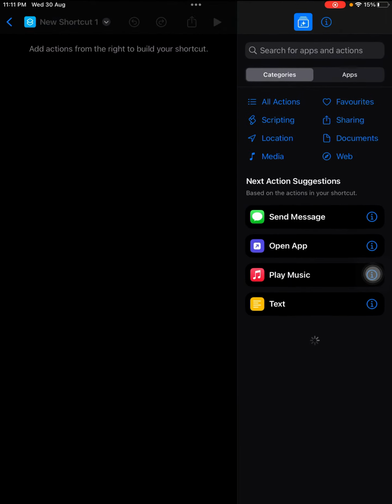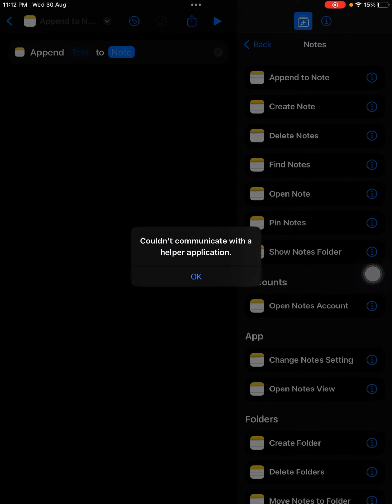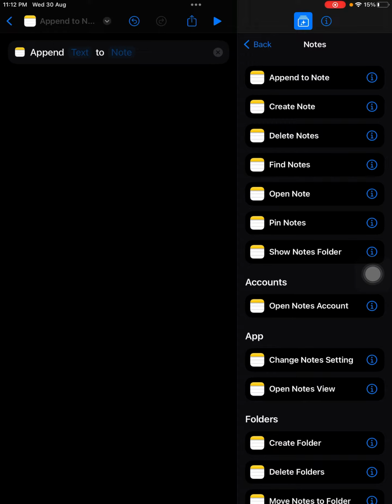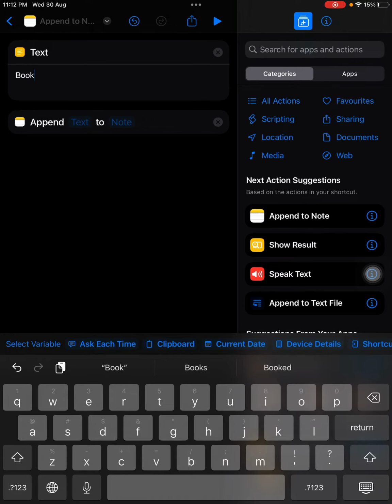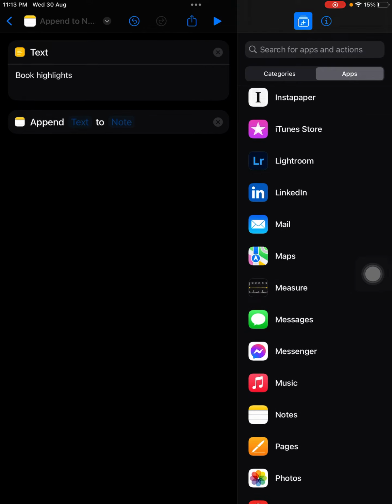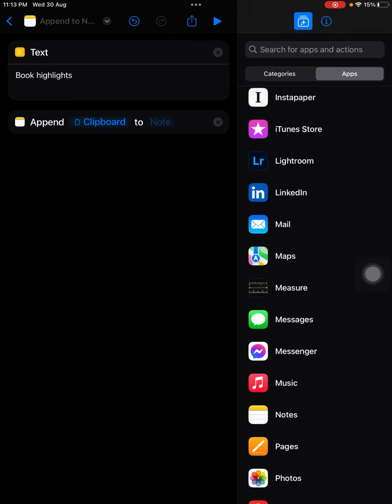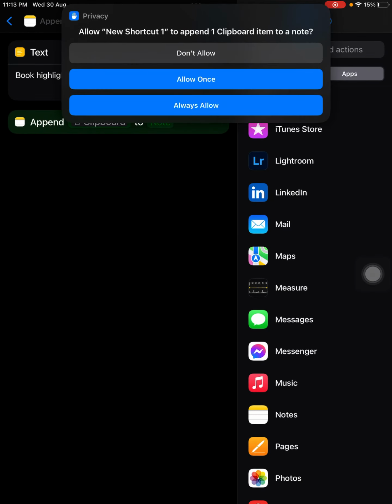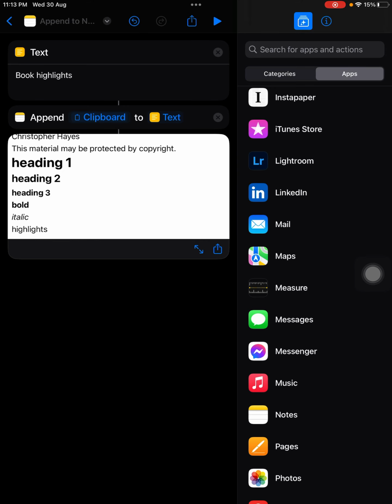"Couldn’t communicate with a helper application." - NOTES | Apple Shortcuts Error message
I found that many of you are facing the same problem I have faced. So here I am trying to give you the solution that I just find. So enjoy.